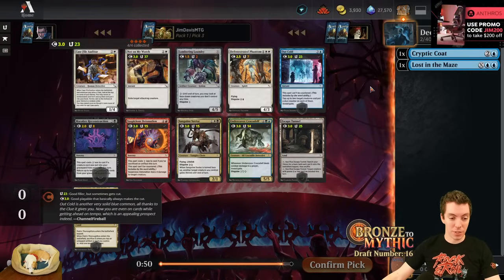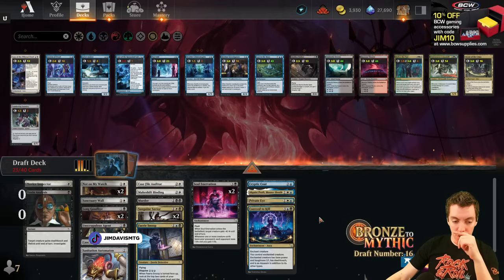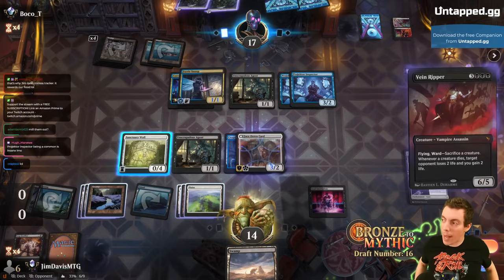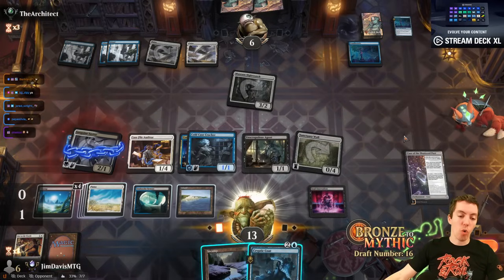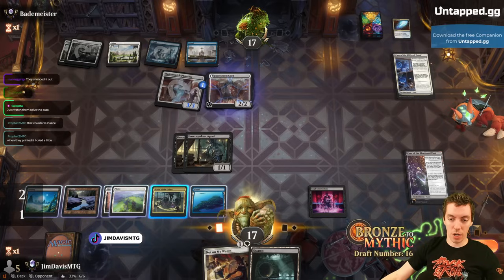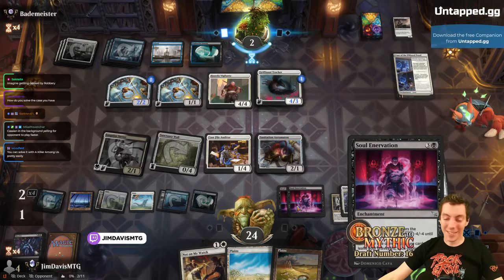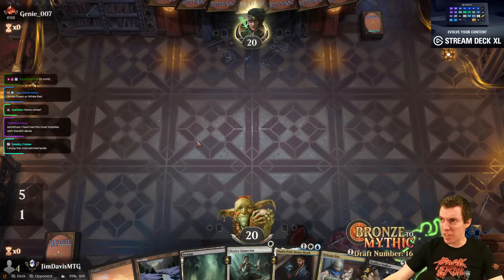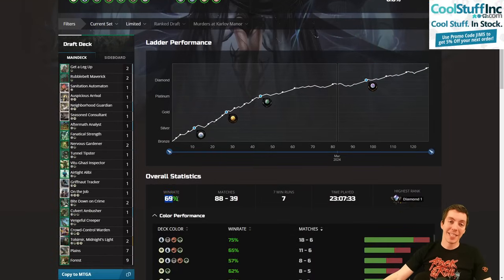💎 Bronze To Mythic: Episode 16 - Starting Rank: Diamond 2 - (MTG Arena: Karlov Manor Draft) MKM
The line we set this time is 22.5. Being at Diamond 2 in draft 16 seems pretty good... Mythic, here we come? 🏆

Welcome to Bronze to Mythic, the show where I show you how to go from the depths of Bronze all the way to the heights of Mythic! Follow along and learn what it's like to move through the ranks all the way to the top. The entire run will be streamed on my Twitch channel and featured here on YouTube one draft per episode.

There are games afoot on the plane of Ravnica and we are here to solve the mystery of the Limited format! 🕵️‍♂️ Join me as we investigate the best way to get to Mythic, collecting evidence and suspects along the way! 🔎

Episode 16 - Diamond 2 - Recorded March 12, 2024